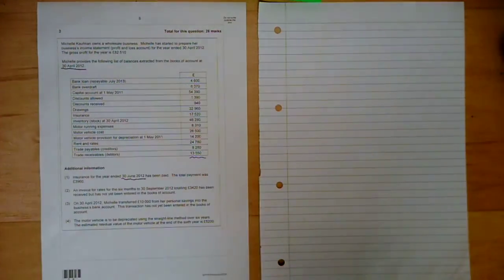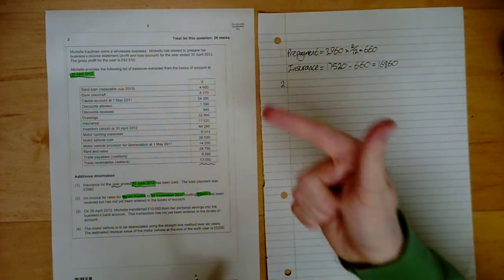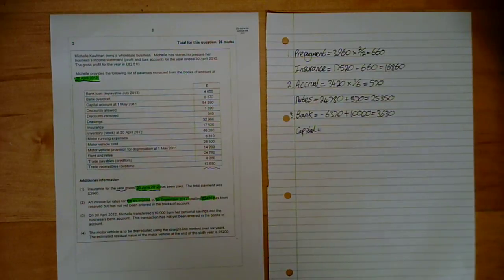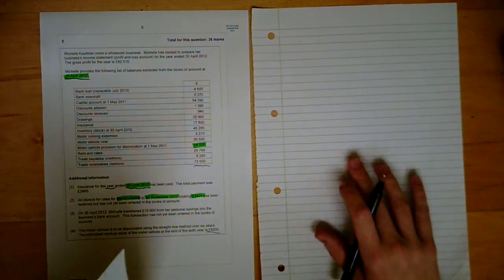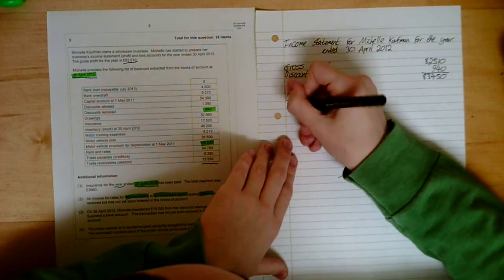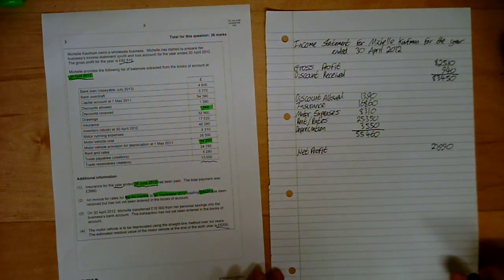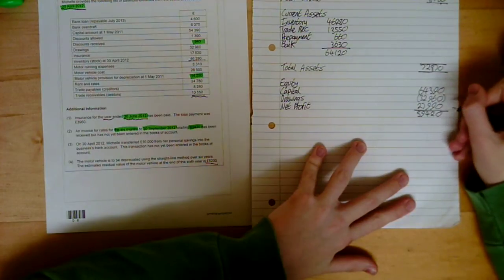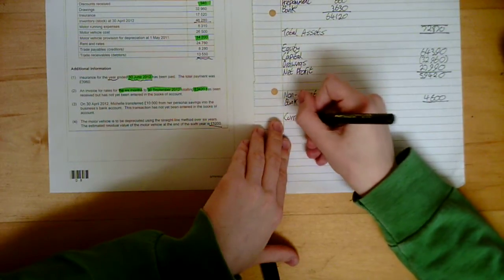AQA Accounting ACCN1 June 2012 Q3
I made a mistake when I said that points 2 and 3 effect both the Income Statement and Balance Sheet, I should have said points 1, 2 and 4 instead